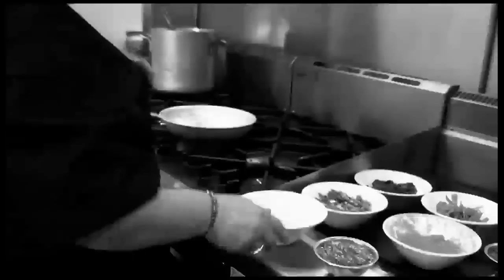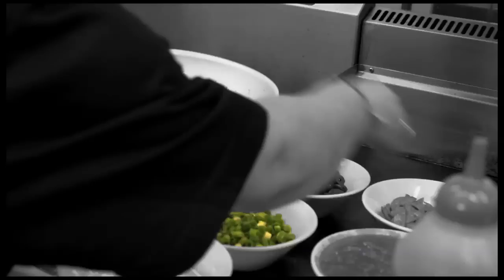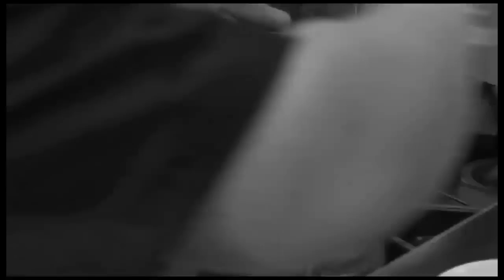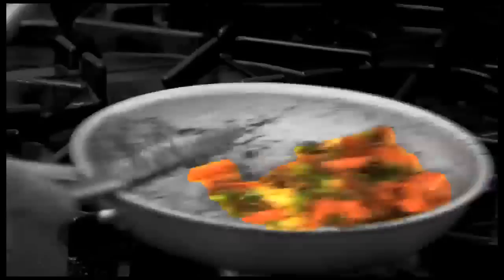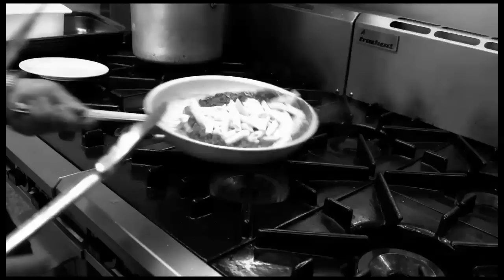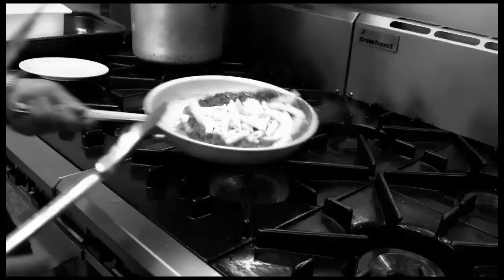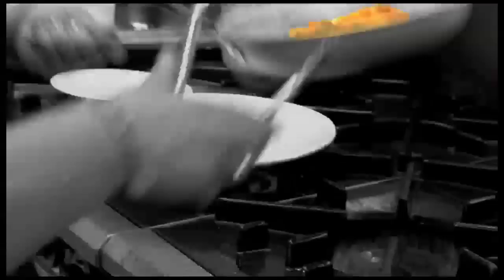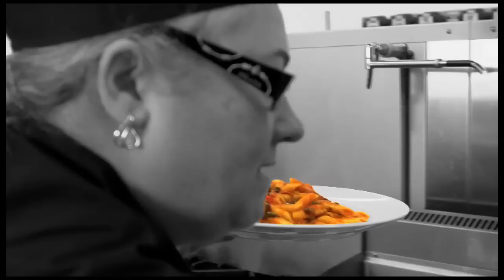La Porchetta Chef's TV Episode 11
Mama Maria is back to show us another LaPorchetta favourite, a fantastic Calabrese pasta.